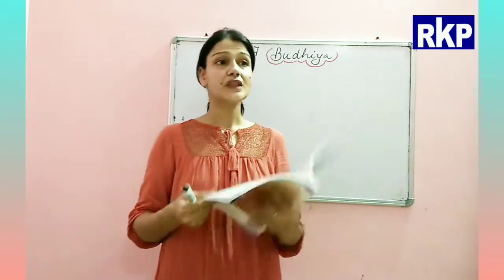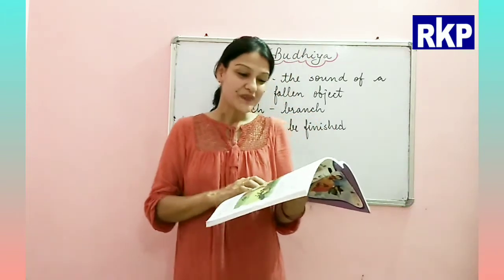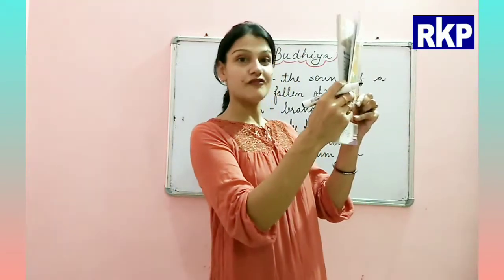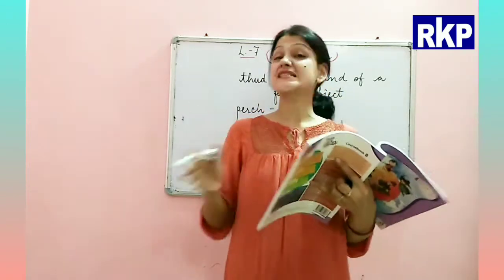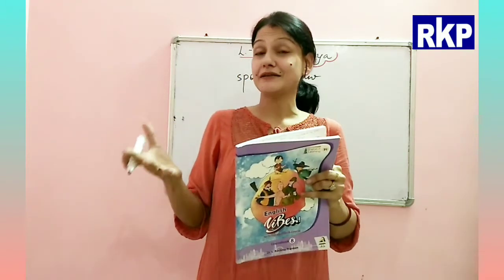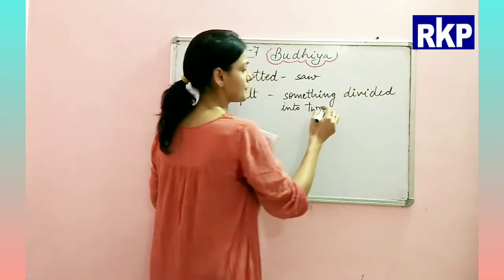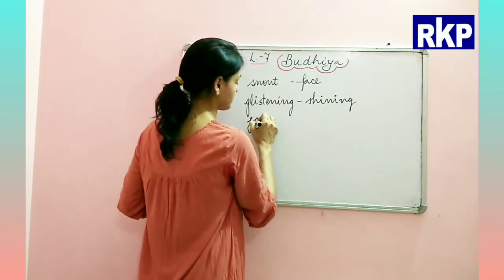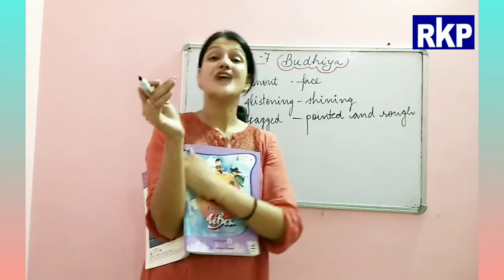Budhiya (Part 2) by Benu Sehrawat